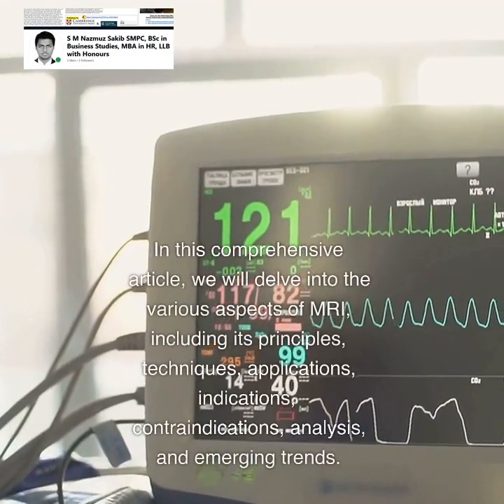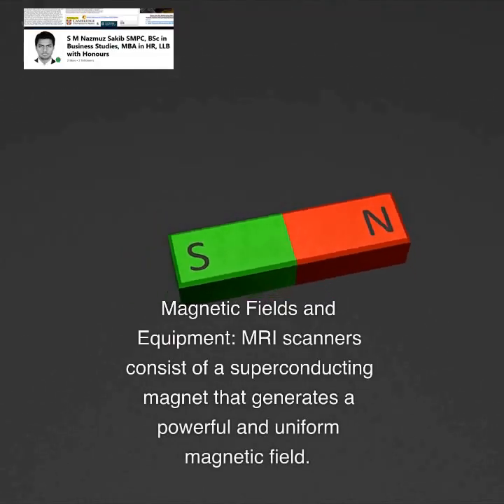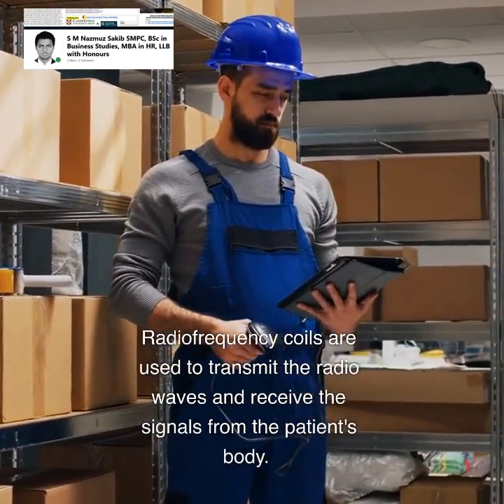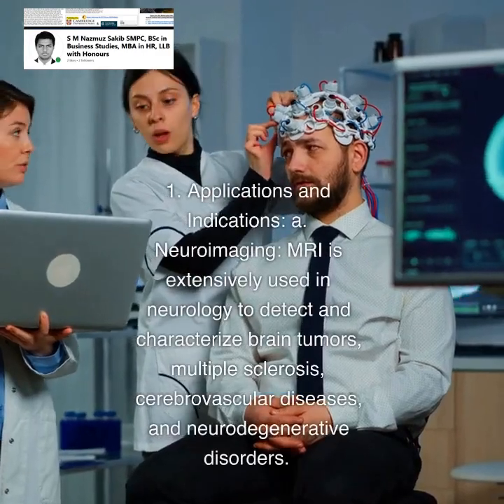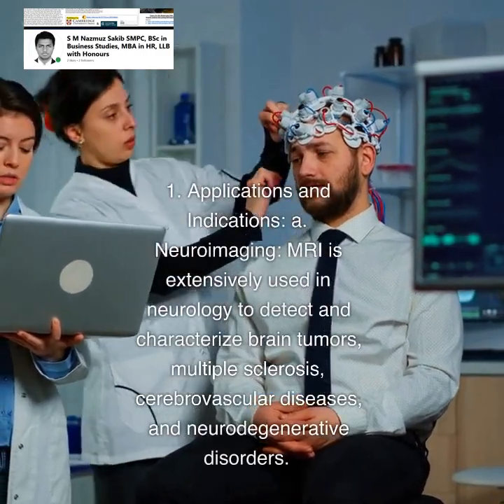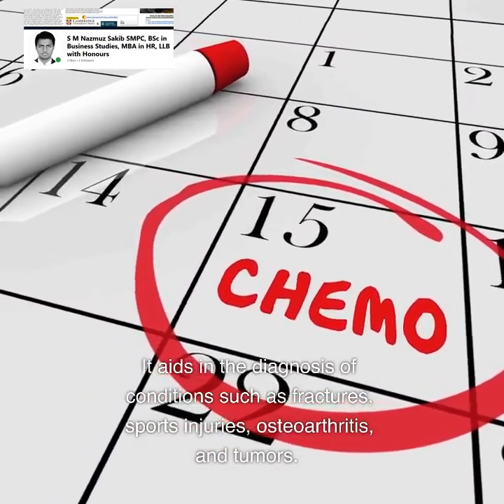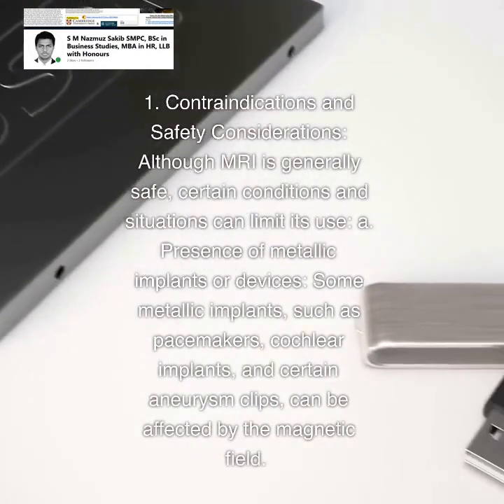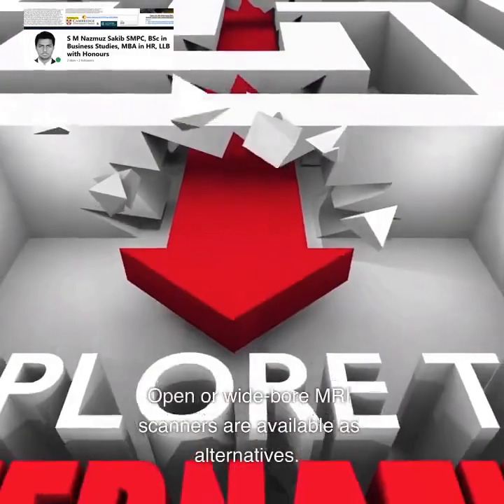Basics about MRI